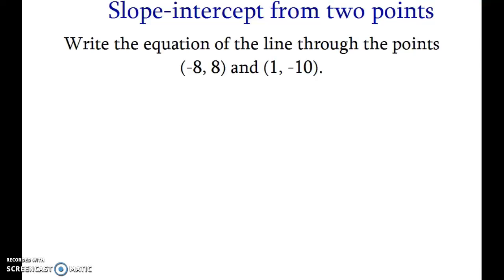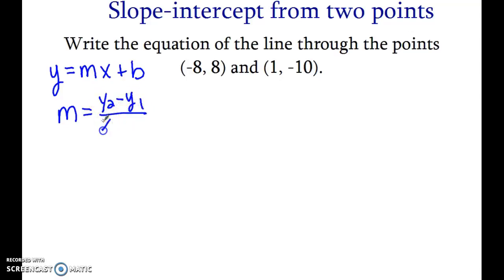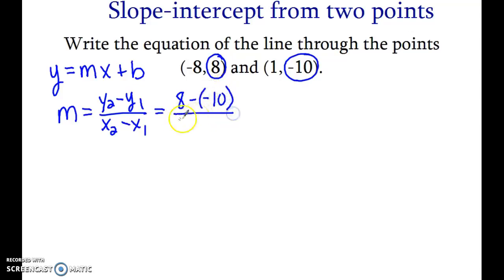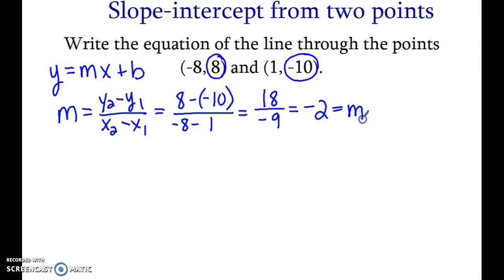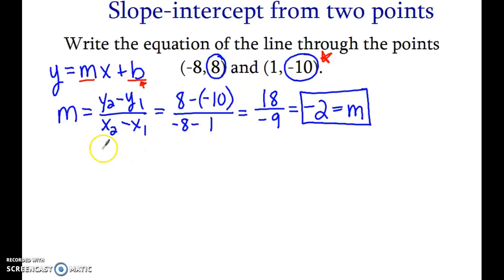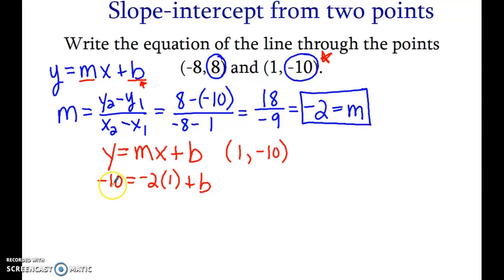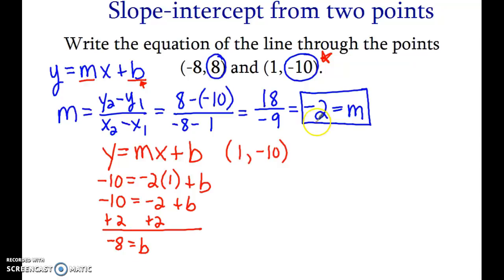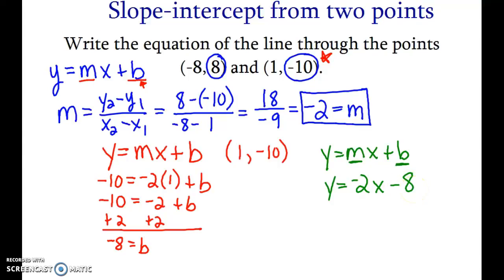Slope Intercept from two points example 2